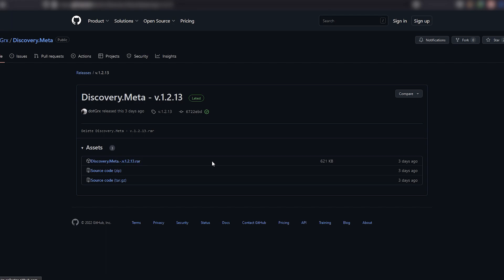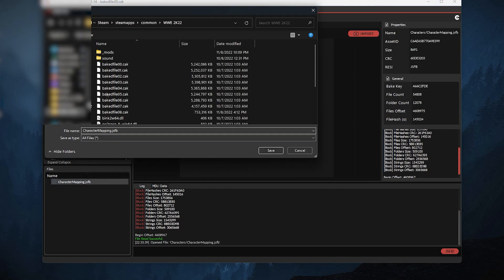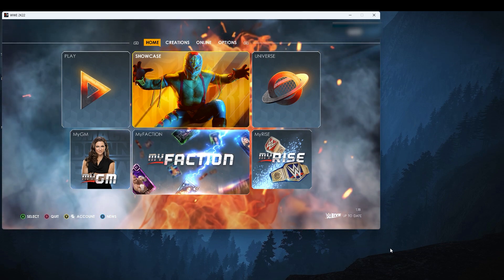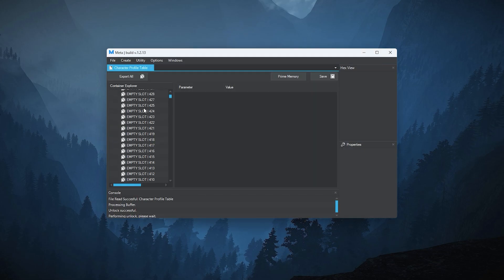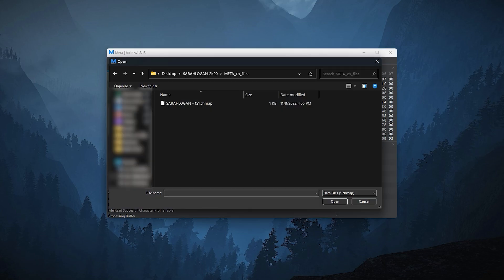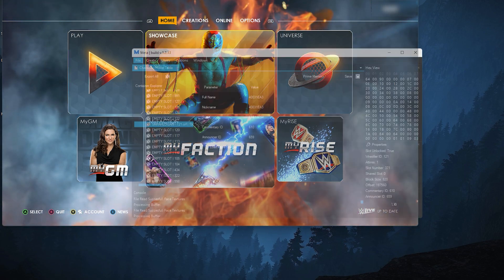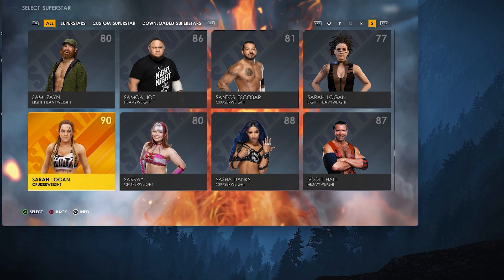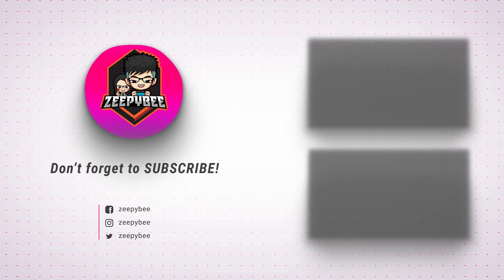Add A Superstar In-game! | READ THE DESCRIPTION | Discovery.Meta 1.2.13 Public Release Tutorial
Hey guys! So, in today's video, I'll show you how to add a superstar in-game using the Discovery.Meta tool. With this tool, you won't be replacing a default superstar in-game anymore. Just follow the steps correctly in the video, and you're good to go!

Note that I had patch 1.18 when I recorded this tutorial, so the Public Release still works in this video.

However, sad to say, this Public Release of META won't work anymore in Patch 1.19, but if you're a patron of Grix's Patreon, you can get the hotfix for META to get it working in this latest patch of the game. The methods here in this video tutorial will still work in the latest patch.

Be a Patron now!

Here's the download links for all of the files needed to this tutorial.

If you're enjoying or appreciating my mods, or my contents, please do consider supporting me. Thank you!

Credits
Grix, for Discovery.Meta tool, and for allowing me to use his logo in thumbnail.